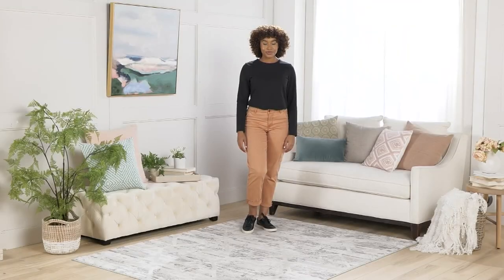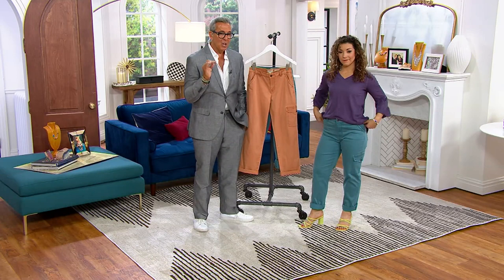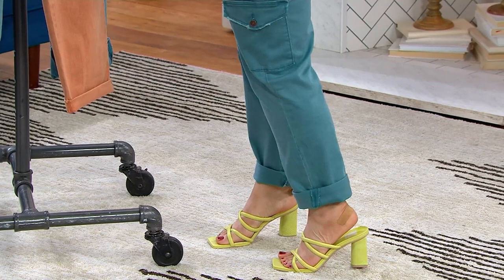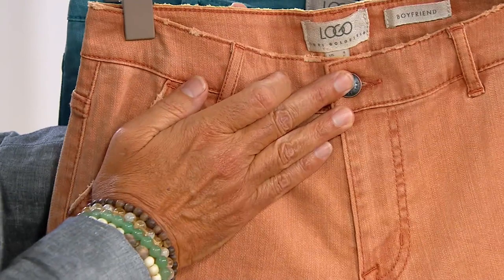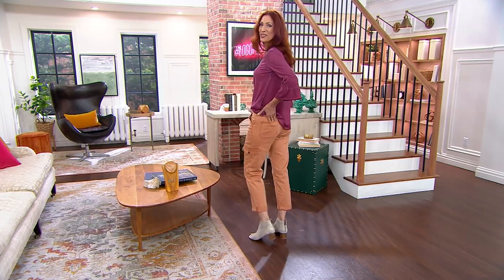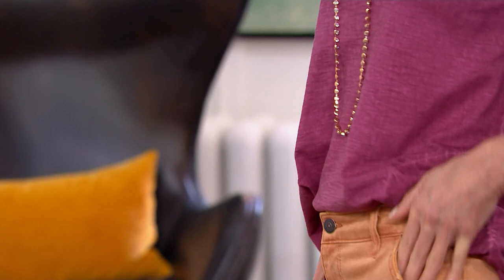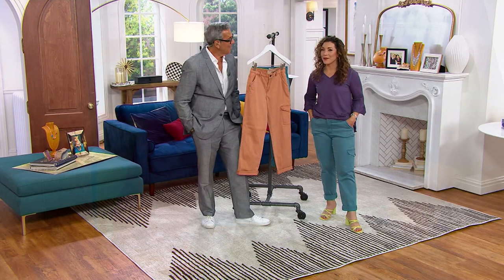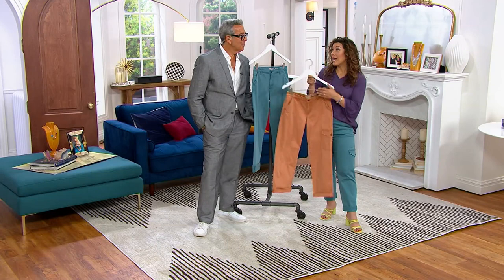LOGO by Lori Goldstein Cargo Boyfriend Jeans on QVC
LOGO by Lori Goldstein Cargo Boyfriend Jeans